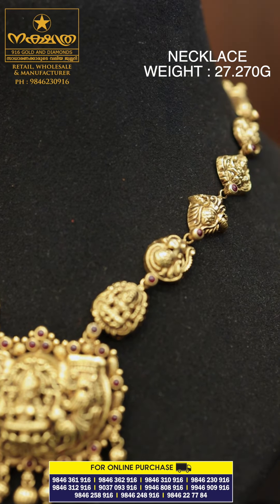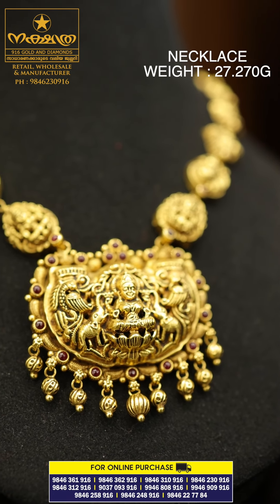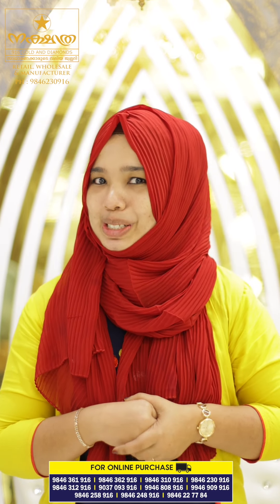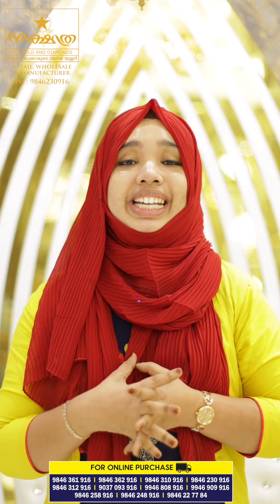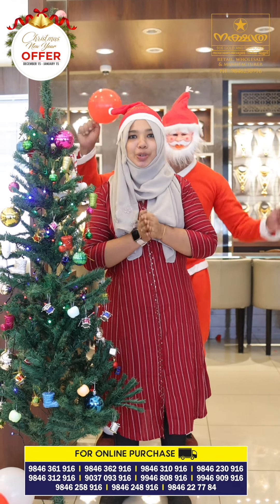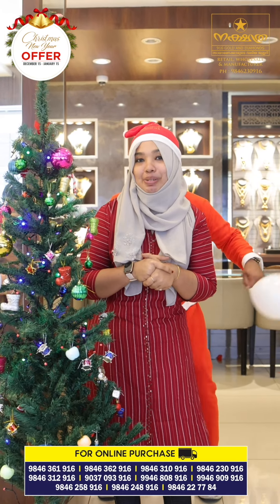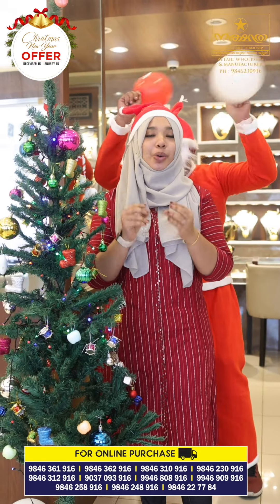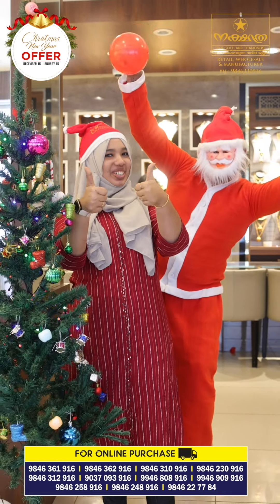NECKLACE | NAKSHATHRA 916 GOLD AND DIAMONDS